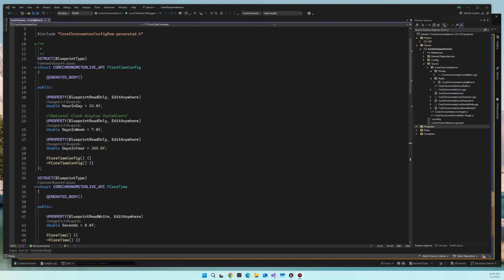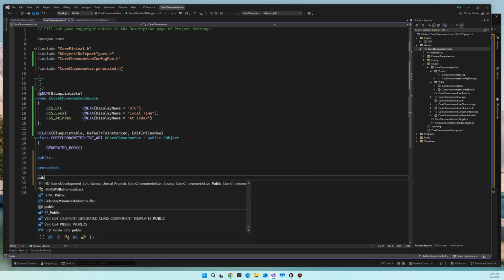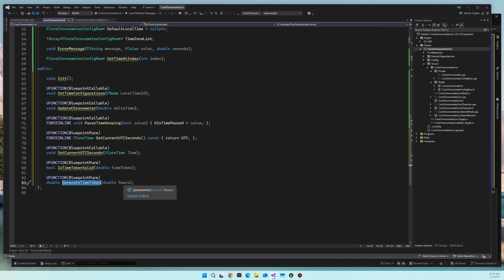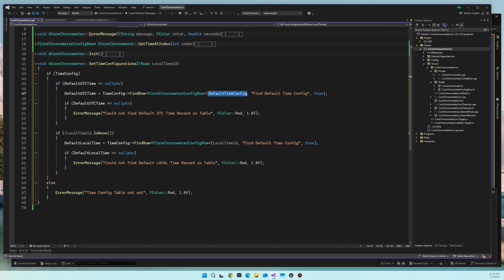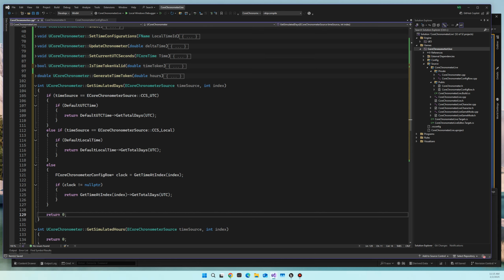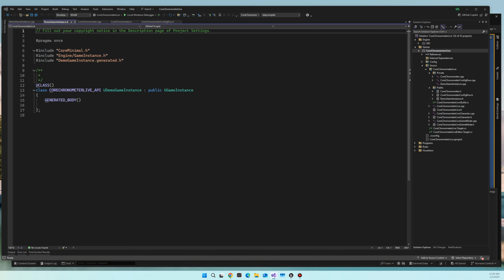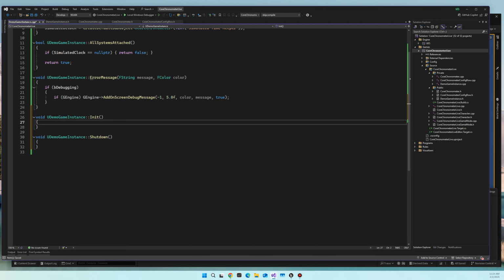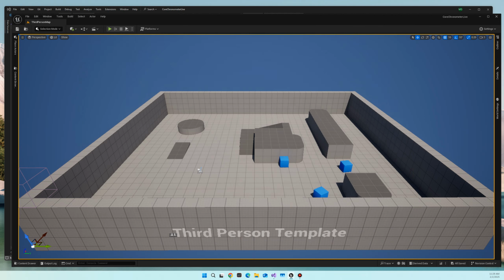How to Build a Data Driven Time Simulation Component (2/3)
This video is a continuation for part 1 of the series.  In this video we will be creating the time simulation component that we will use to keep track of time within our game.  We will also be integrating the Time Simulation Component into a Custom Game Instance.

This solution will be mimicking the Unix Epoch Clock which is a common form of tracking time within computer systems.  Below is a link to the Epoch & Unix Timestamp page if you want to learn more about this method of tracking time.